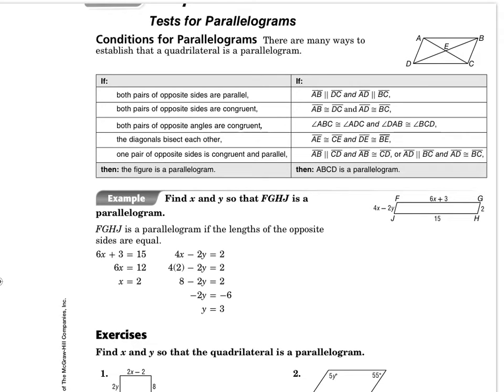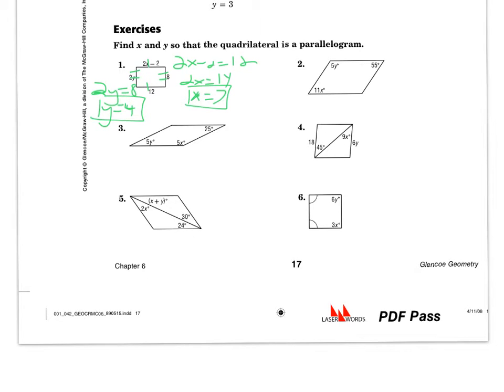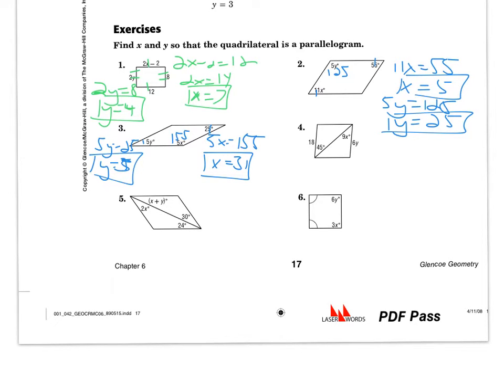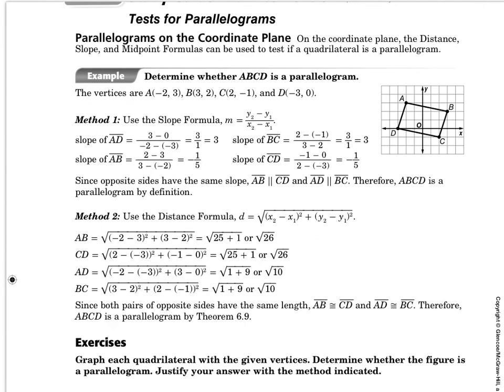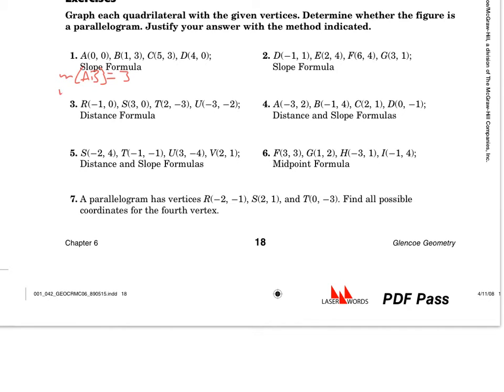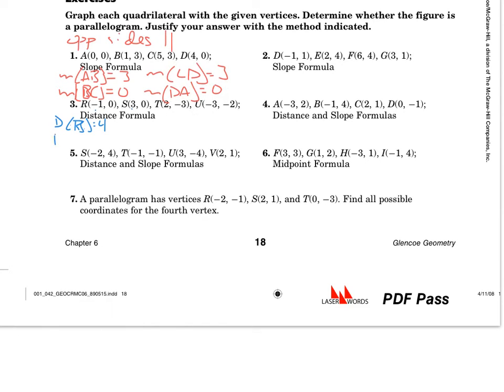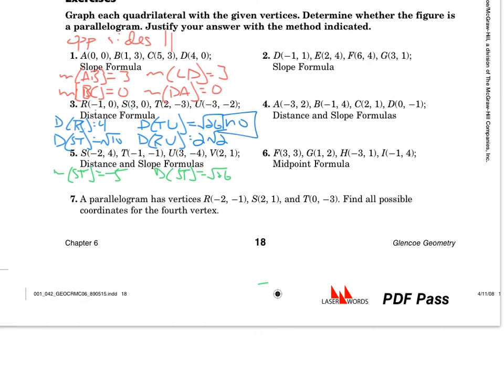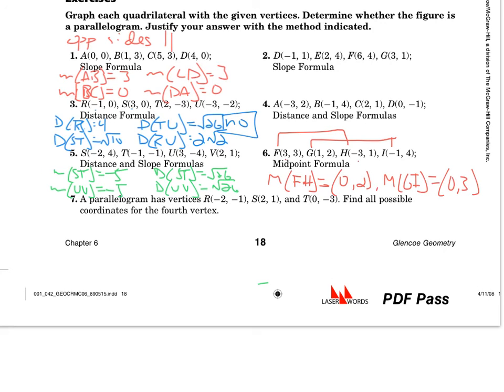6-3 Geo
6-3 Geo